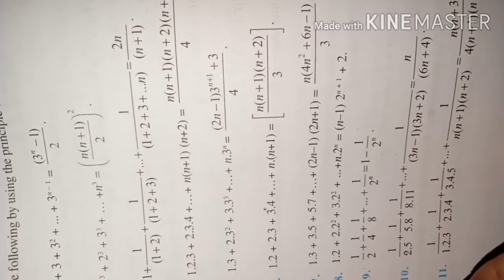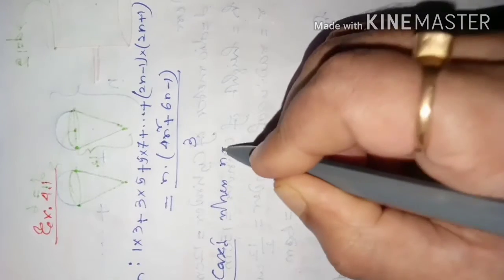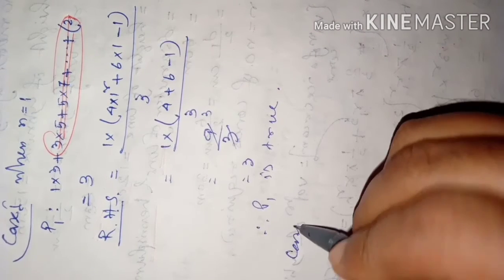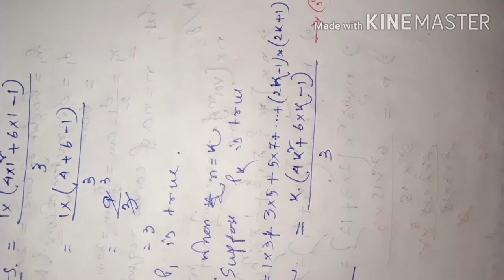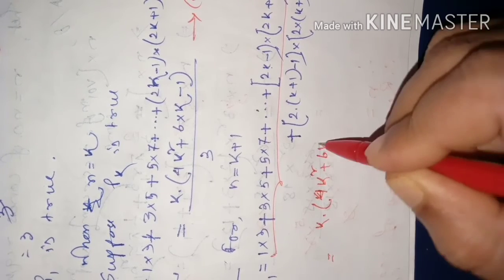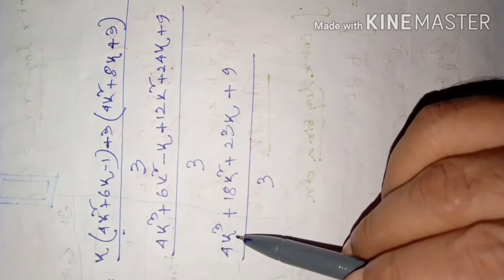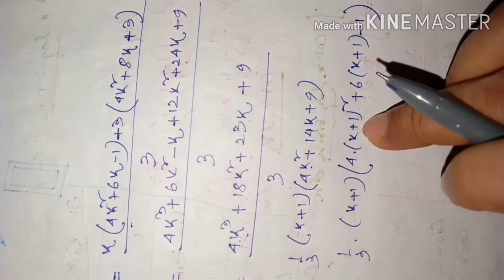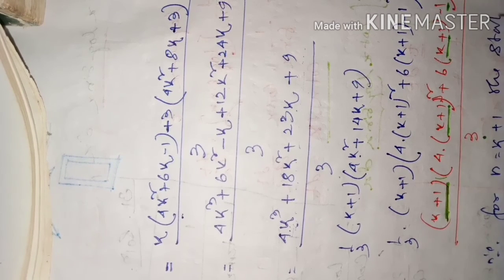CLASS 11 MATHS P M I